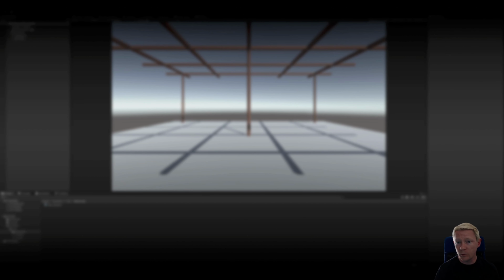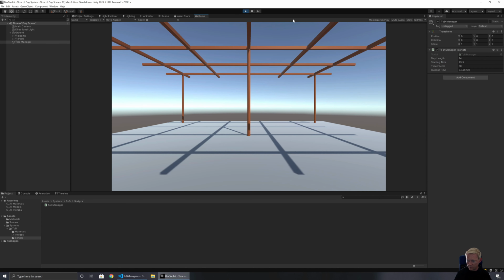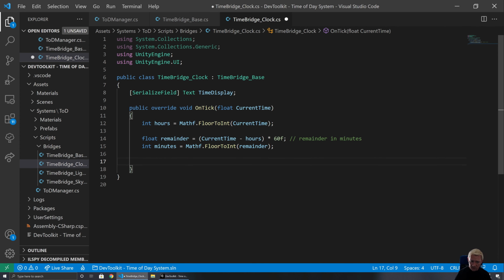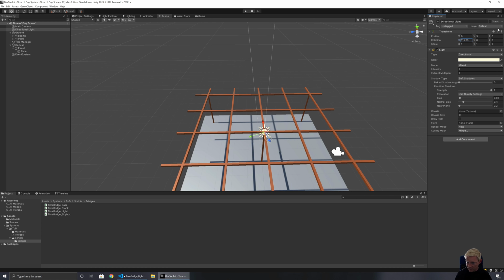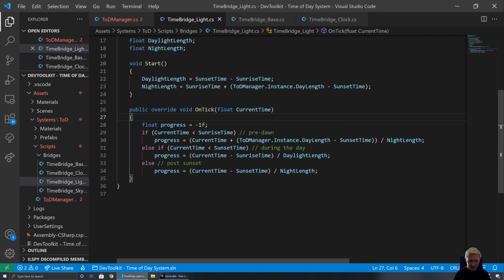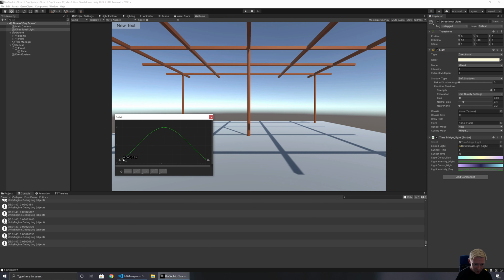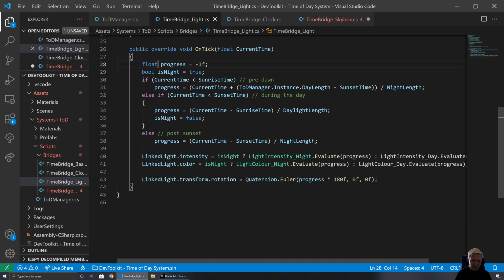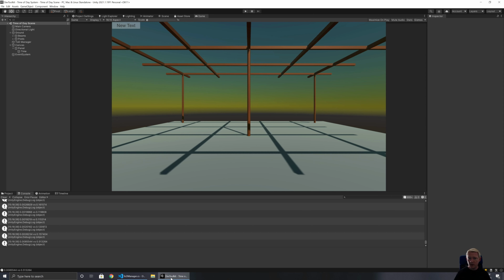Unity Tutorial: How to make a time of day system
A lot of games have some form of time of day system that allows time to progress and lets you see that reflected in visual changes or in in-game clocks. In this tutorial we'll look at how to build a system of our own and one that can control lights, the skybox and an in-game clock. As well as providing it's own version of delta time for things that need to take a correct amount of the simulated time.